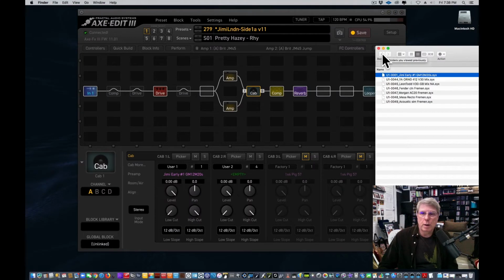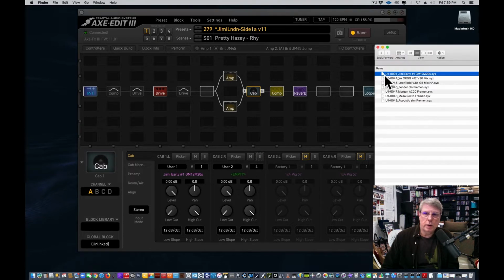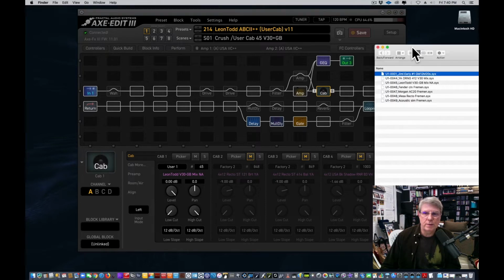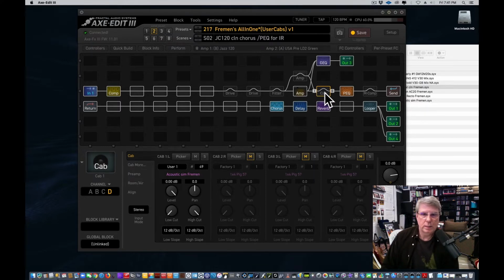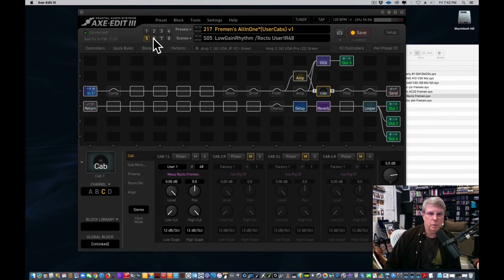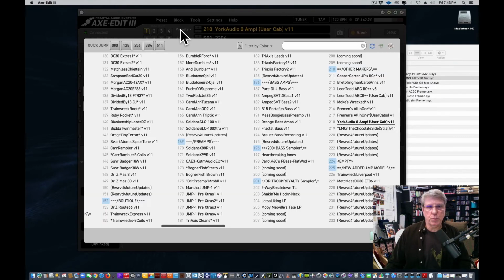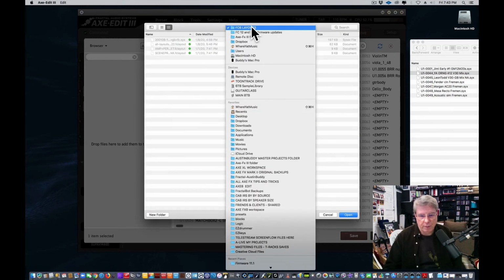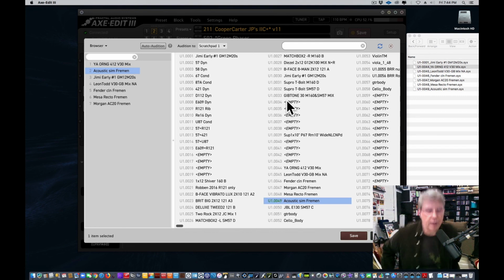Part 6 AustinBuddy's Axe Fx III Getting Started Tutorials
New to the Axe-Fx III and wondering how to get started and move up the learning curve quicker?  These will help!

1400+ Naked Amps TonePack creator AustinBuddy did this "down and dirty" multi-part tutorial video series to walk Axe-Fx III newcomers through all the steps you need to know to get the Fractal software you need for your Axe-Fx III.   You'll see on-screen how to use these tools to load firmware updates, load mange preset banks, and to load the 1400+ Naked Amp TonePack and Cab IRs, import FC-12/6 foot controller layouts, work flow tips, and more.  Each video covers a different topic.

Please subscribe to AustinBuddy's YouTube channel to be alerted when more useful tutorial videos are posted.  to learn more about or buy the latest version 1400+ Naked Amps TonePack for the Axe-Fx III, now with over 1800 unique tones!

Hundreds of YouTube video examples of the Naked Amp presets played by Cooper Carter can be found here:

Also, be sure to visit Cooper Carter's to check out his excellent and much more in-depth Axe-Fx III Master class -- highly recommended!